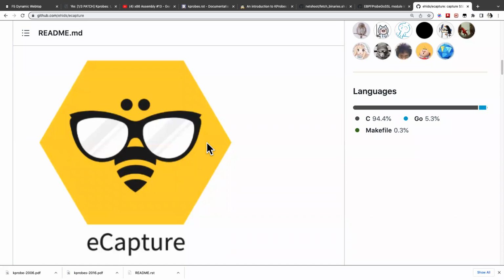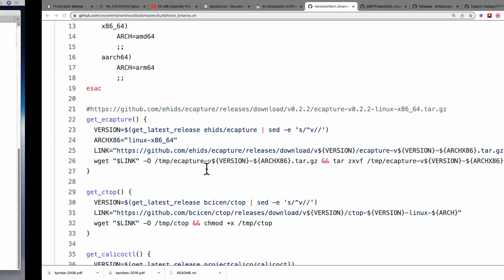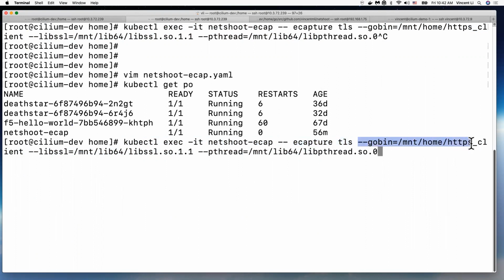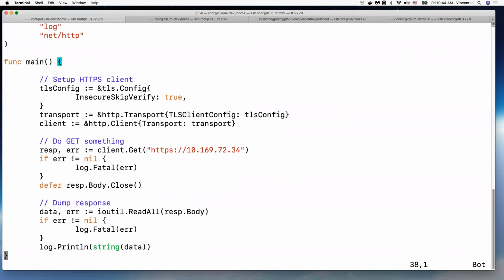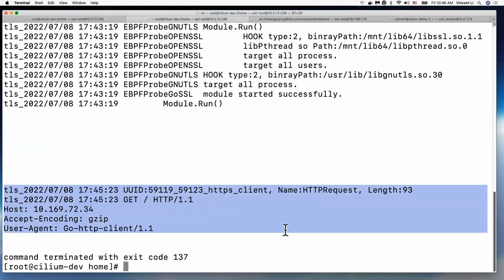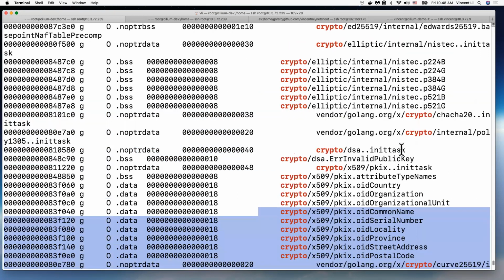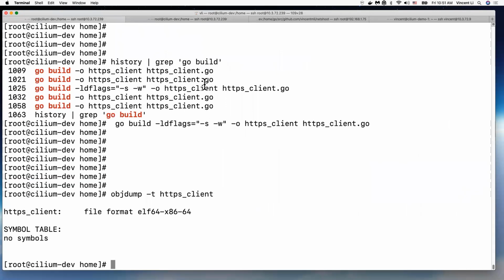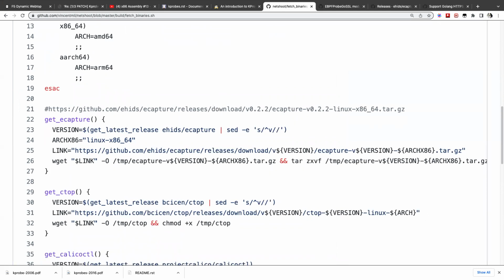eCapture to capture Golang based SSL/TLS app request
Here I show how to use eCapture to capture Golang based SSL/TLS app request in host from netshoot pod in Kubernetes